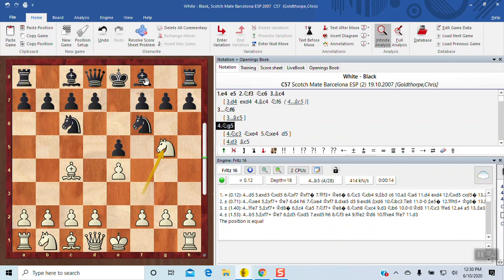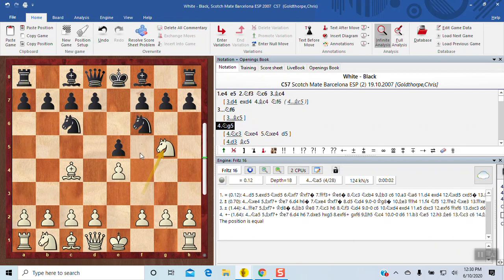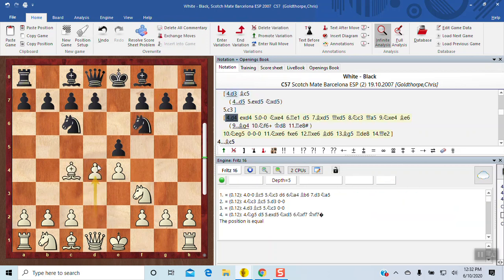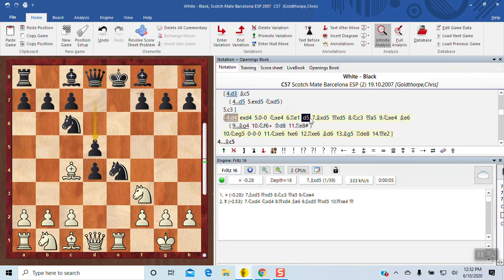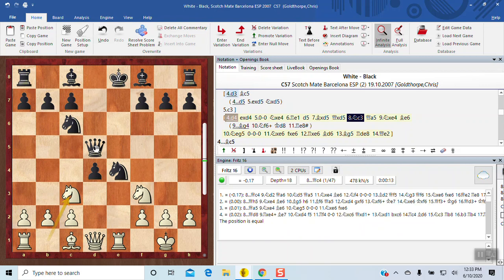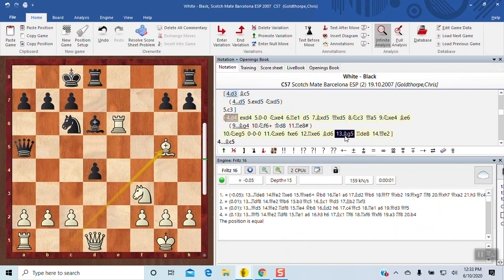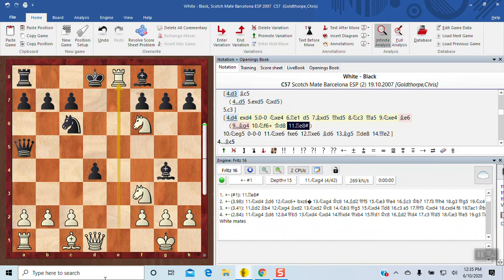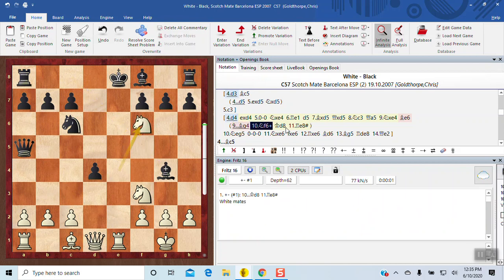Scotch Mate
very breif outline of scotch game. Two knights Defense, and the Scotch Gambit. It highlights a forced mate that can come up often in scholastic chess.